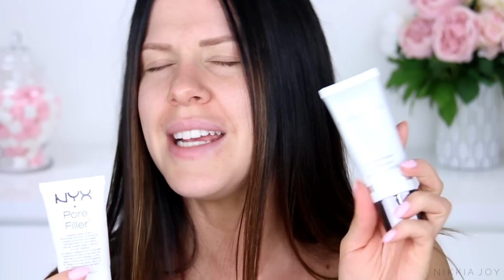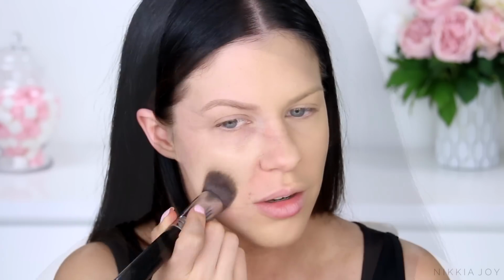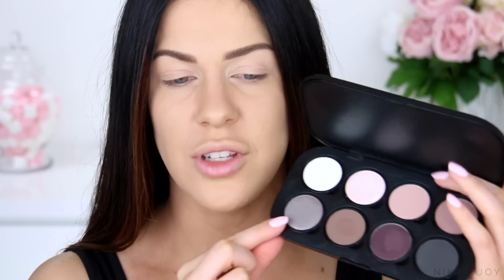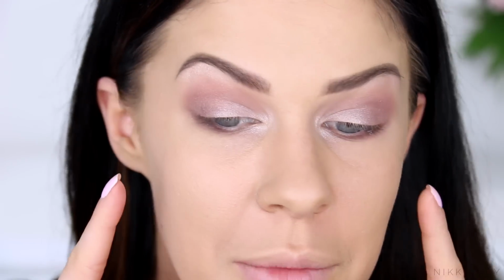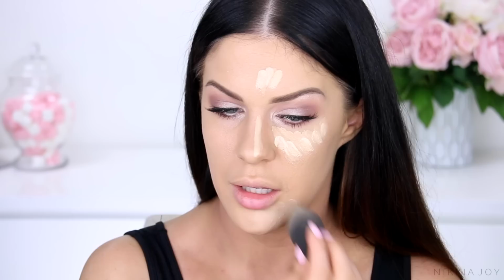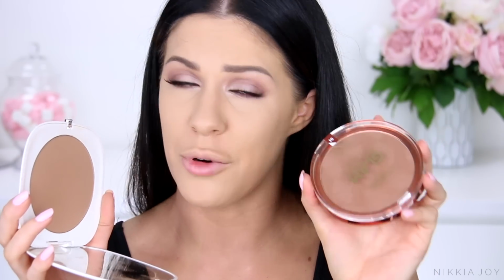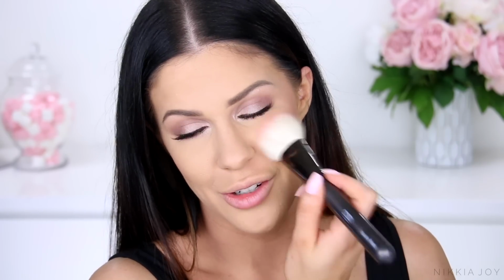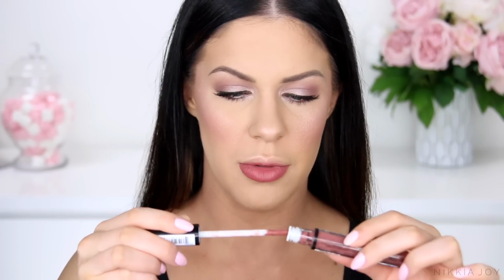FULL FACE OF DUPES!! | HIGH END VS DRUGSTORE MAKEUP!!!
Todays video is a full face makeup tutorial featuring dupes, comparing high end luxury makeup against more affordable drugstore dupes! I do one half of my face with luxury makeup and then the other half with matching products that are cheap!

Cover FX Blurring Primer
NYX Pore Filler Primer
Nars Sheer Glow Fondation - Stromboli
L'Oreal Pro Glow Foundation - Buff Beige
Benefit Brow Zings - #4
Bourjois Brunette Brow Palette
Anastasia Beverly Hills Single Eyeshadows
Tarte Shape Tape Concealer - Light/Medium
Maybelline Master Conceal Concealer - Light
Marc Jacobs Omega Bronzer
L'Oreal Glam Bronze Bronzer
Chanel Natural Loose Setting Powder
Maybelline Fit Me Loose Powder
Hourglass Ambient Lighting Blush
Covergirl True Blend Blush
Anastasia Beverly Hills Sugar Glow Kit
Tarte Tarteist Lip Paint - TBT
NYX Lip Lingerie